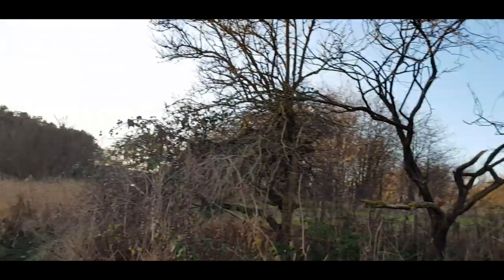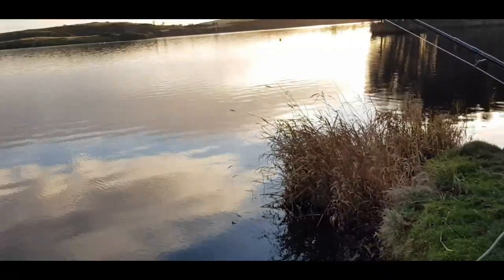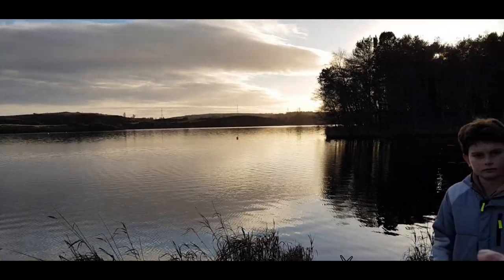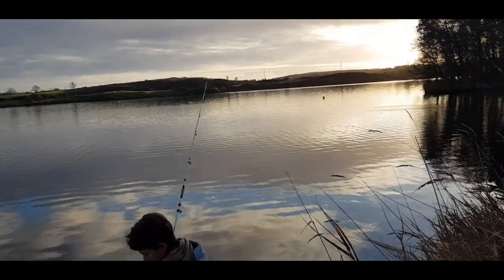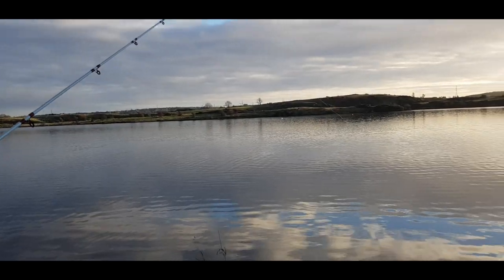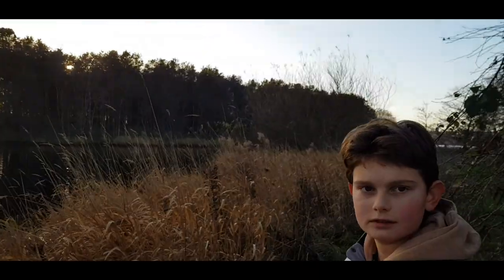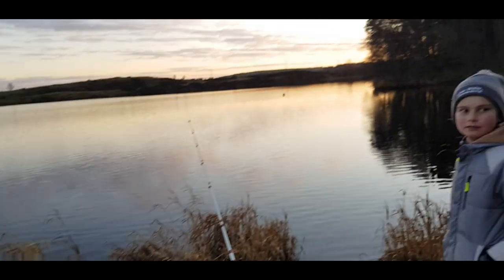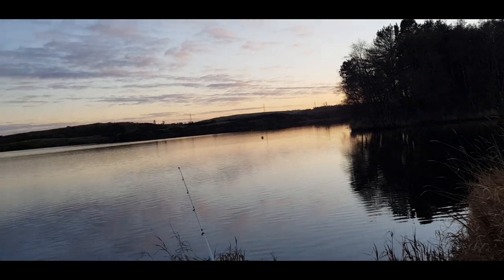Pike session with my son at Lochore Meadows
Sunday 5th. of December
Short pike session with my son at Lochore Country park. Cold afternoon session, but the sun was out and no wind. Used running ledger rigs with 4/0 hooks and whiting and bluey as bait. Hoped that at least one of us would get a bite, but it wasn't meant to be today. Lovely time spent with my son. Decided to have another go next Sunday.